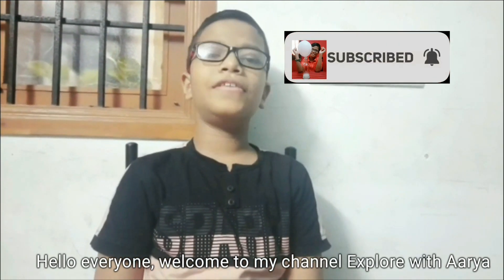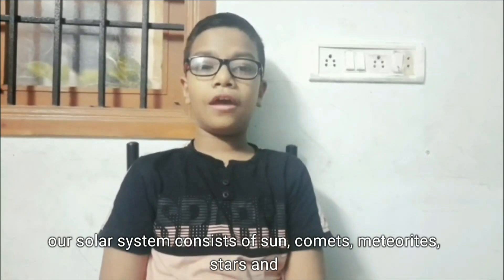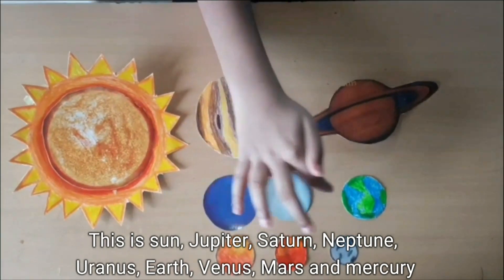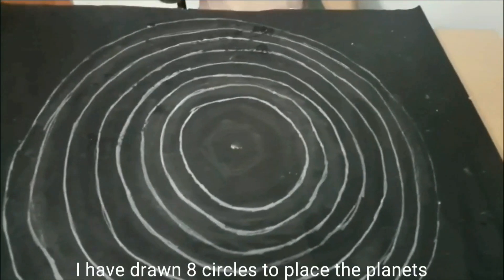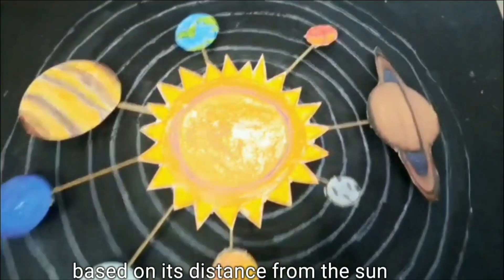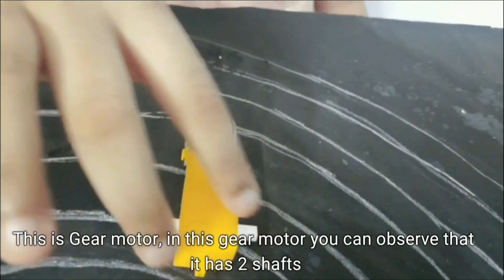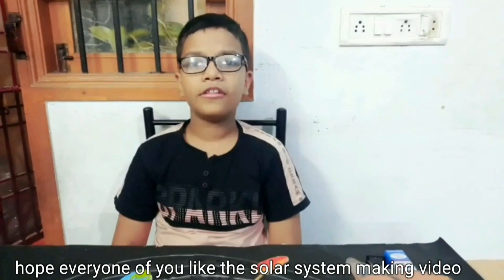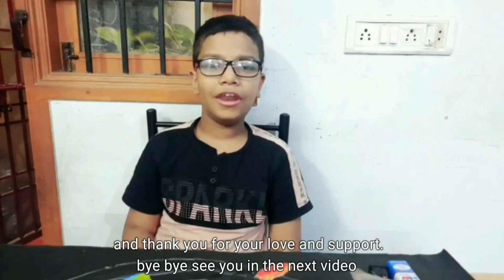Solar System working model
Solar system is the collection of eight planets and their moons in orbit round the sun, together with smaller bodies in the form of asteroids, meteoroids, and comets. The planets of the solar system are (in order of distance from the sun) Mercury, Venus, Earth, Mars, Jupiter, Saturn, Uranus, and Neptune

The materials required to do solar system working model are:

Gear motor
9 volts battery
Switch
Black chart
Paper plates to make planets
Water colors
Skewer sticks